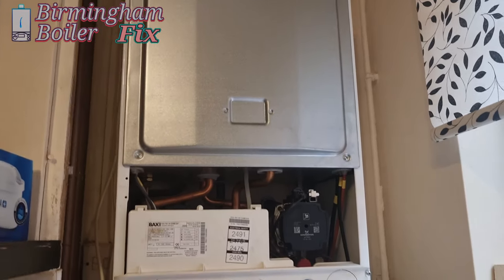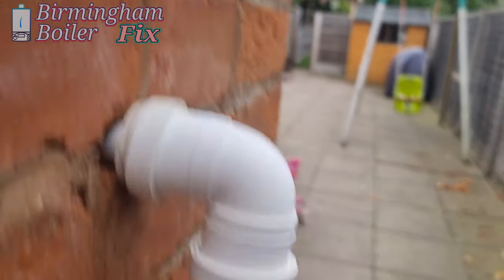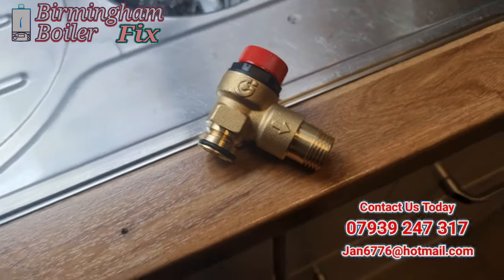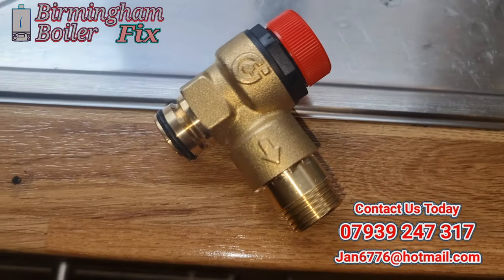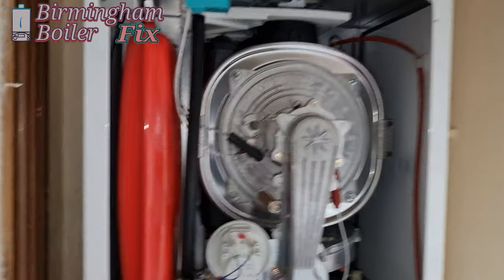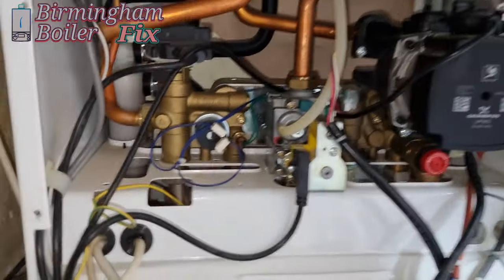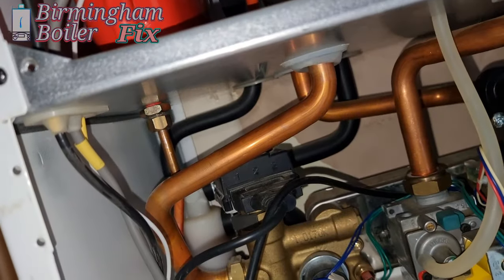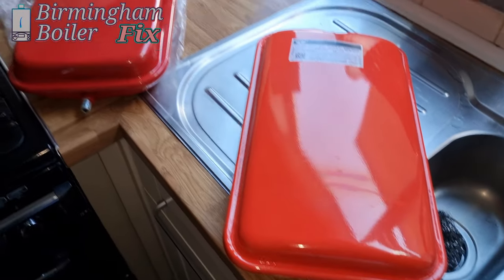Baxi losing losing pressure due to leaking expansion vessal PRV also change Birmingham boiler fix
gas Engineer
heating engineer
plumbing tip
boiler repair
gassafe register

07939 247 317